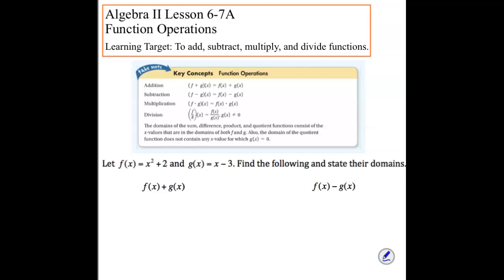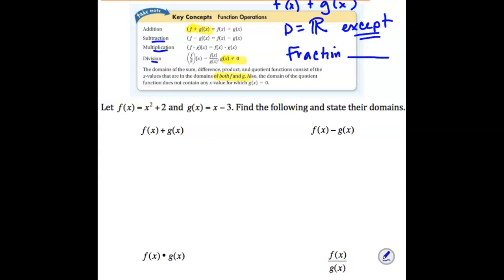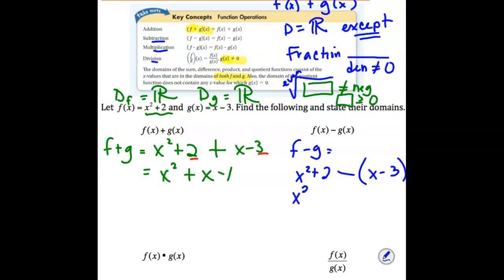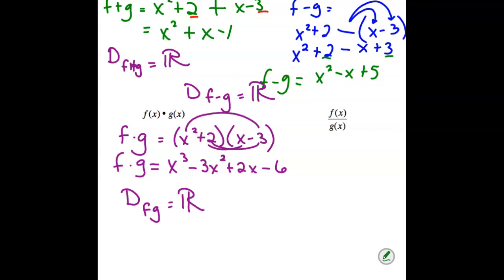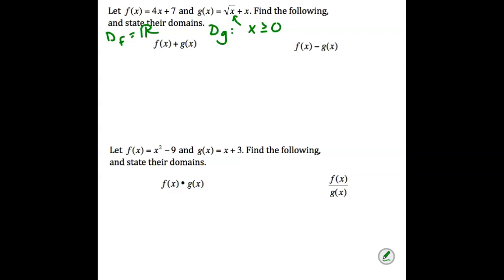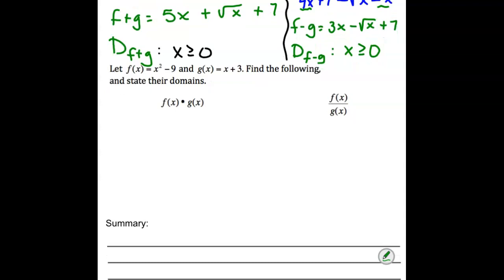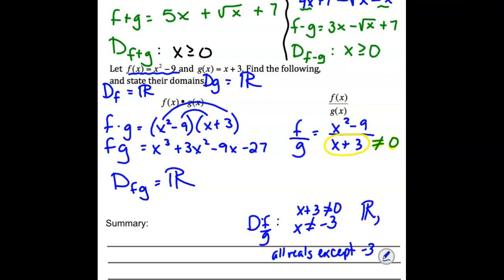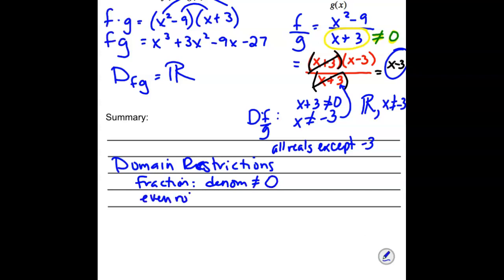Alg 2 Sec. 6.7a Video Notes